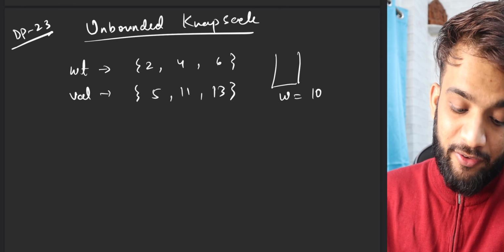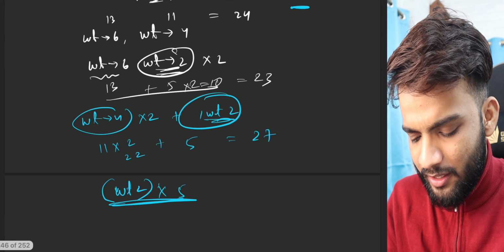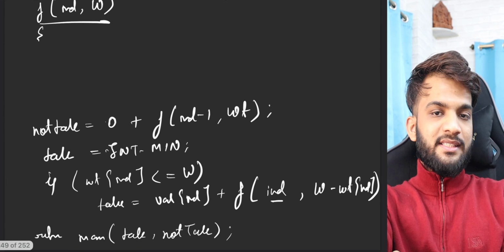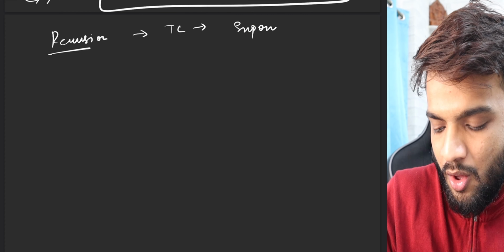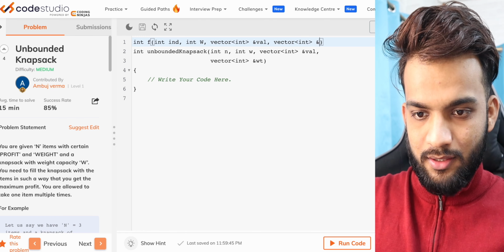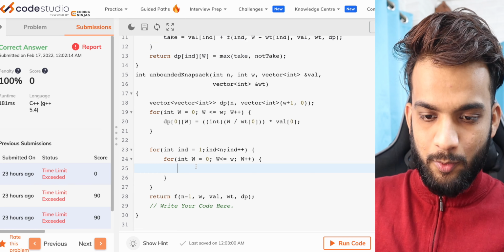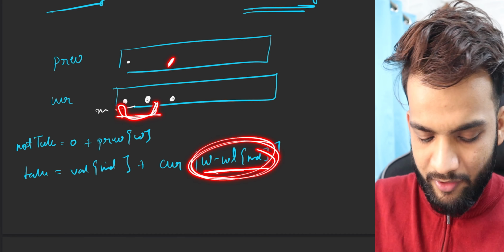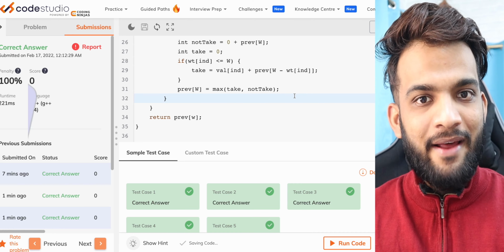DP 23. Unbounded Knapsack | 1-D Array Space Optimised Approach